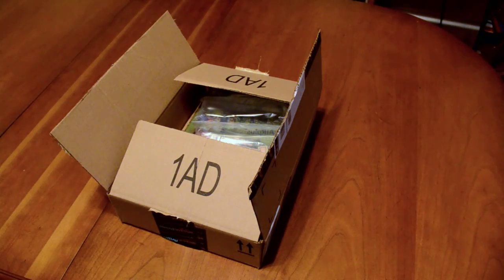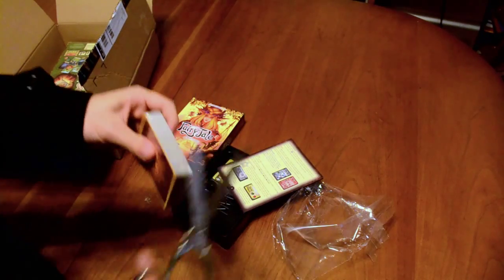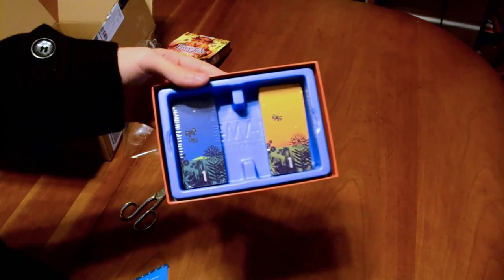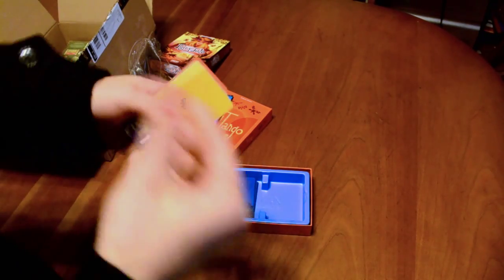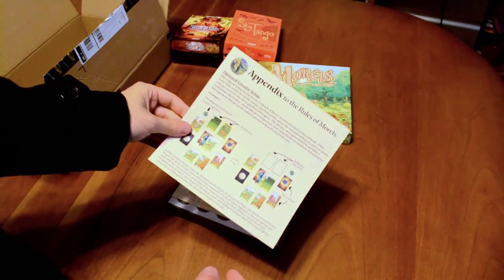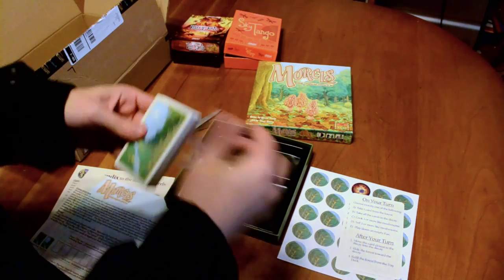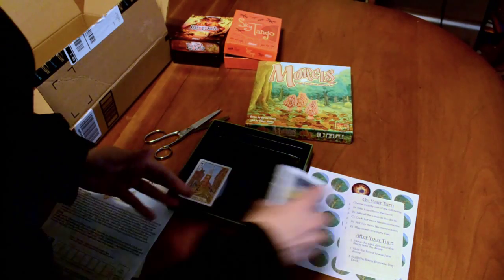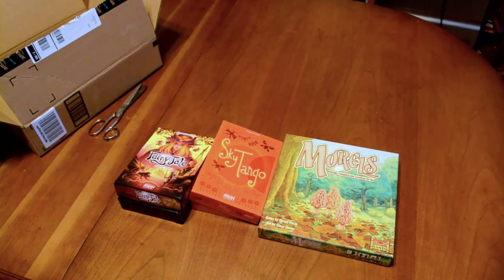DGA Unboxes: Sky Tango, Morels, Fairy Tale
Sky Tango, Morels, Fairy Tale Board Game Unboxing Video